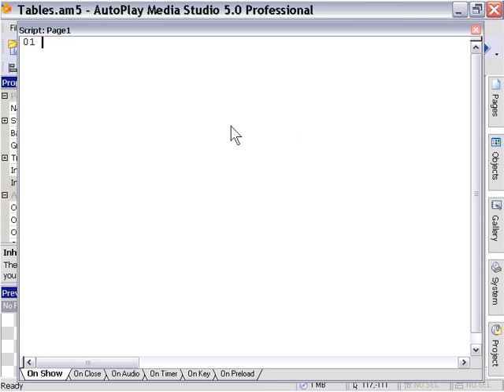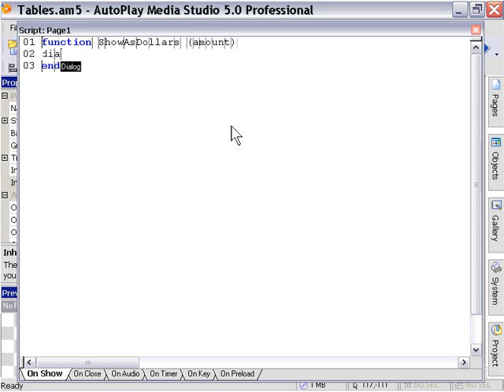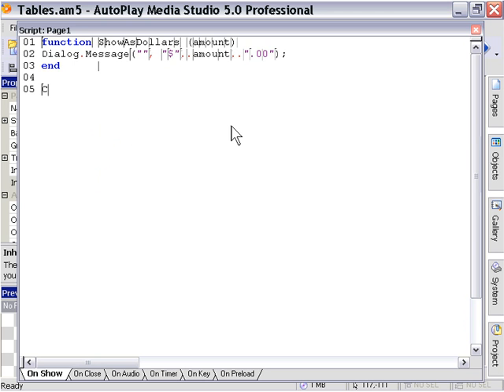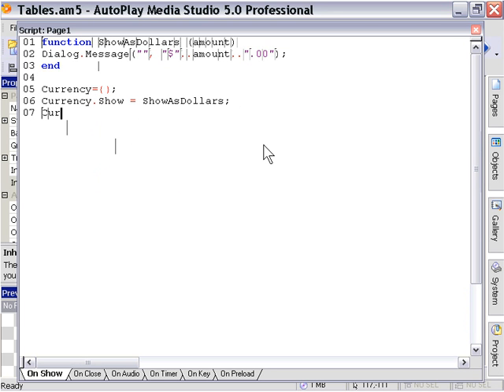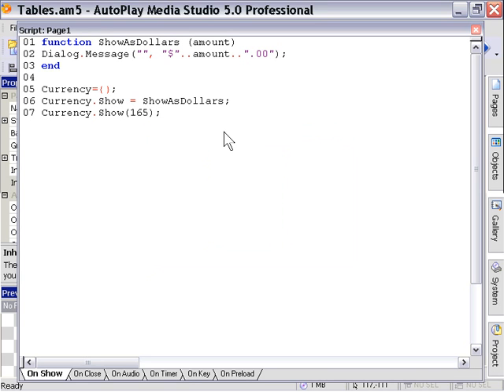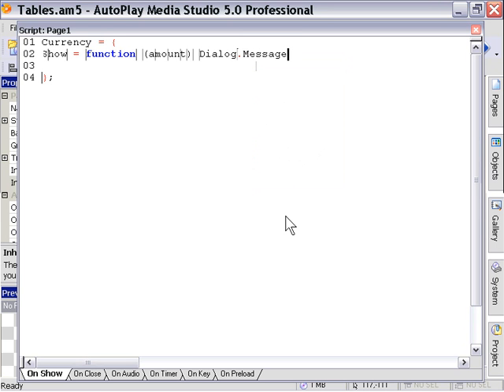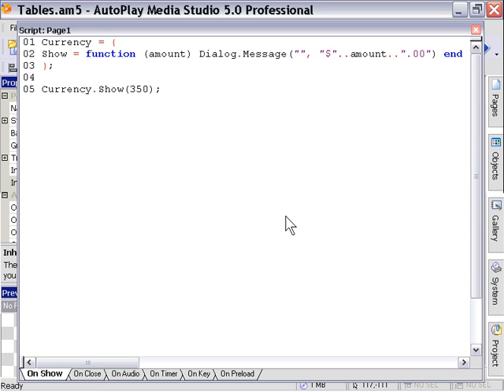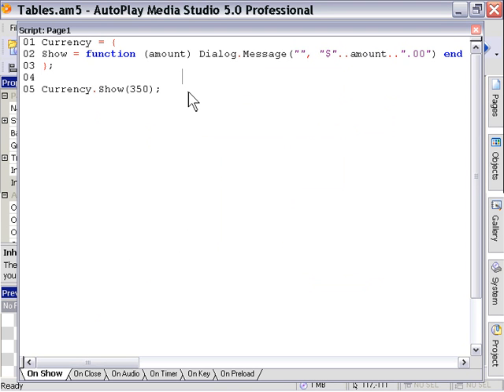AutoPlay Advanced Chapter 2 Lesson 8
Tables Made Easy - Using Functions in Tables